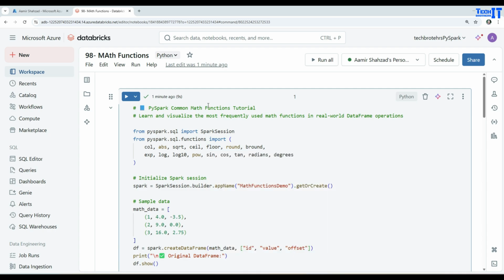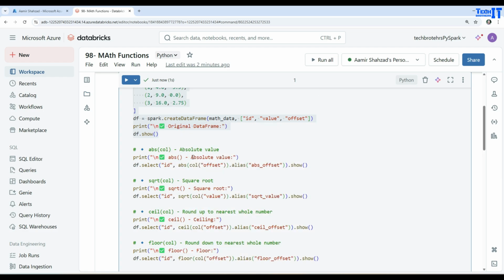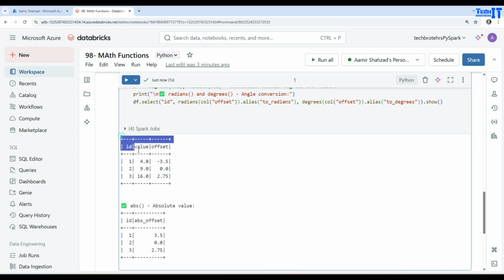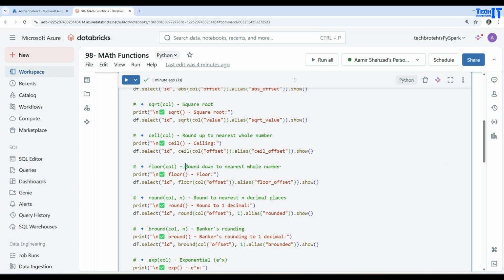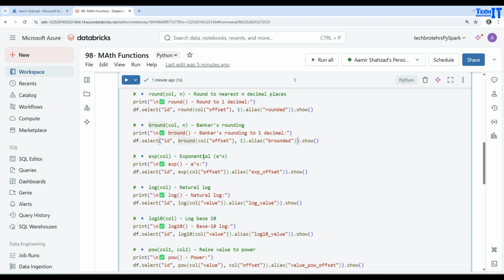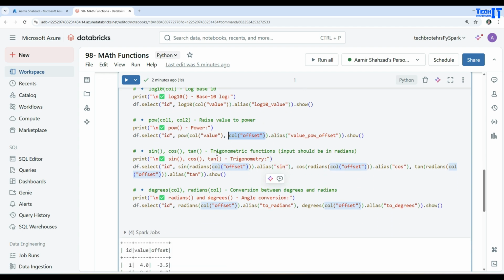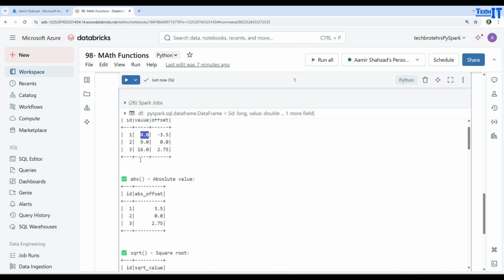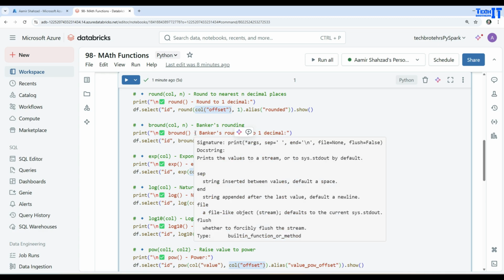Top PySpark Math Functions Explained | abs(), round(), log(), pow(), sin(), degrees() & More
Master PySpark's most commonly used math functions in this step-by-step tutorial. Learn how to use functions like abs(), round(), log(), pow(), sin(), and degrees() to transform and analyze numerical data efficiently in your DataFrames.

This tutorial is perfect for data engineers, data analysts, and PySpark beginners who want to understand mathematical operations using built-in PySpark functions with real-world examples.

🔍 Covered in this video:

Absolute and square root calculations
Rounding values with precision
Trigonometric functions (sin, cos, tan)
Degree ↔ Radian conversions
Logarithmic and exponential math
Power and square operations

📌 Includes examples, outputs, and best practices!

PySpark, math functions, abs function, round in pyspark, sqrt function, sin in pyspark, cos function, log10, exp function, pow function, degrees to radians, radians to degrees, data engineering, pyspark tutorial, pyspark for beginners, big data, databricks, data science